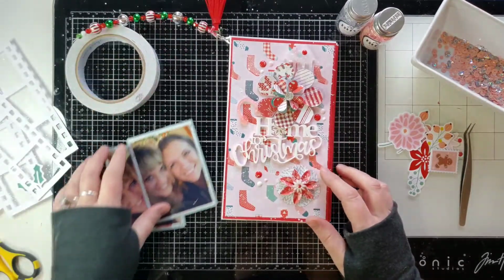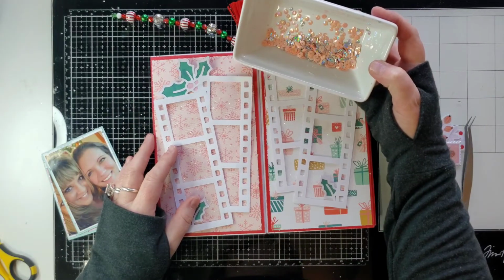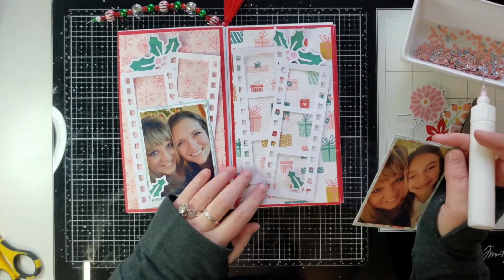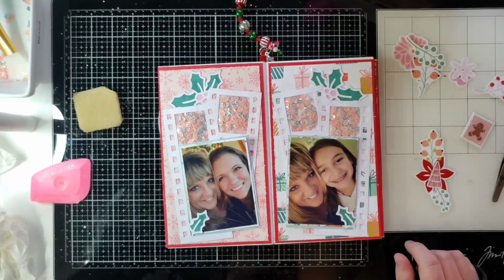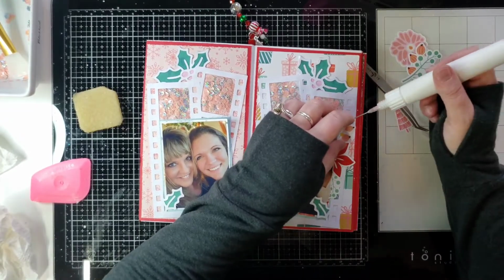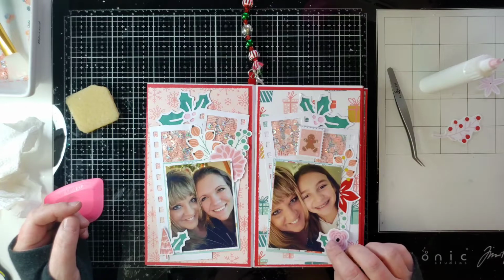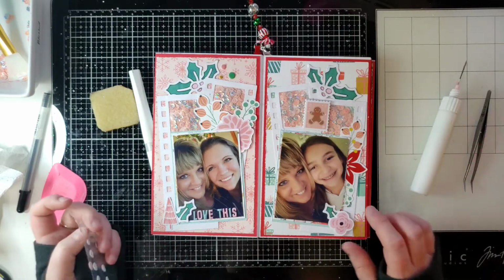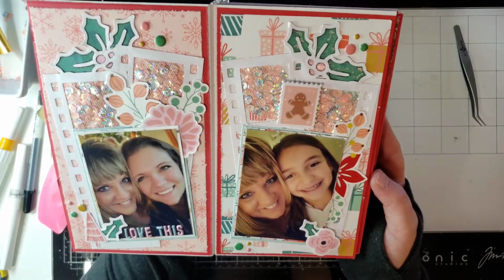COAPA 20 Days of Cut Files - Mini Album Layout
HI Guys! Thanks for stopping by and watching my COAPA cut files layout. I will be sharing layouts for this entire mini album throughout the month of December. Please be sure to stop back and see all the other pages.

Stop by our Facebook group to share your layouts and get inspired. Free cut files from Virginia Walker available:

Joanne